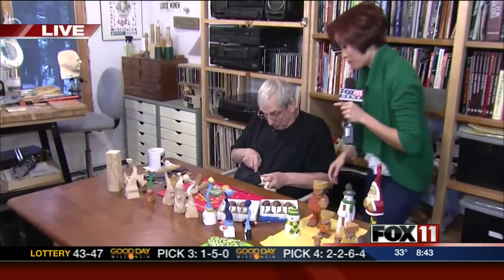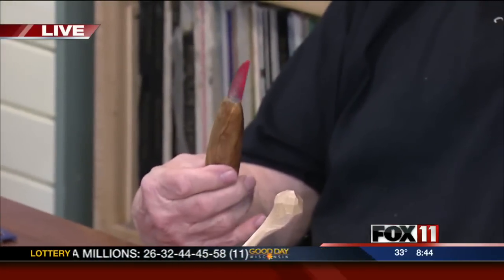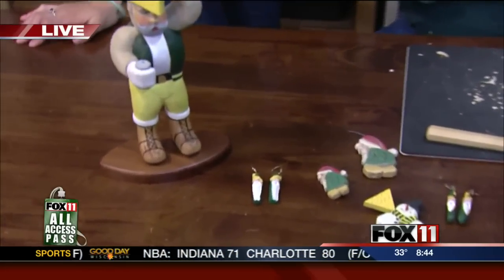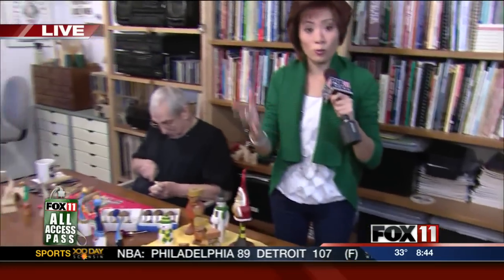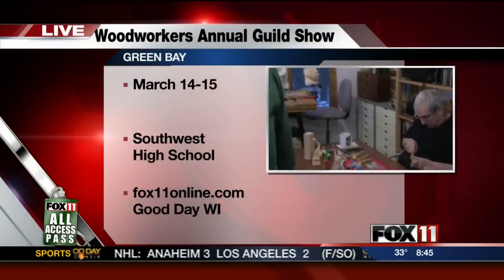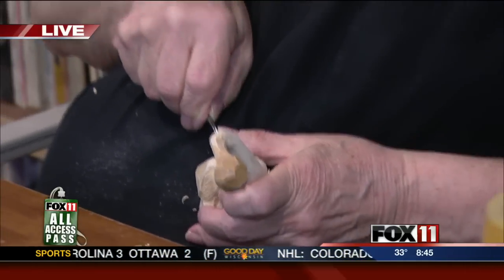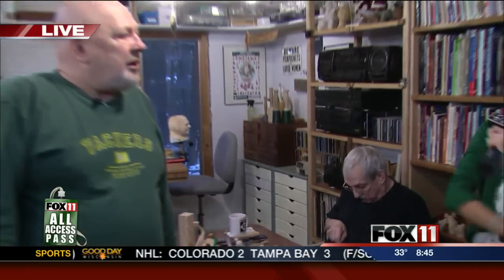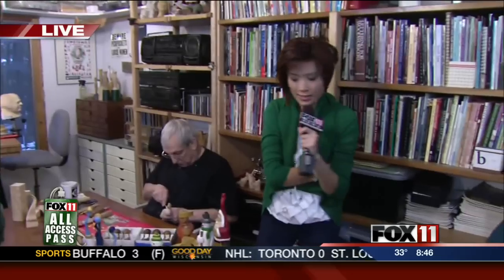Packers-themed wood carvings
Creating Packer carvings